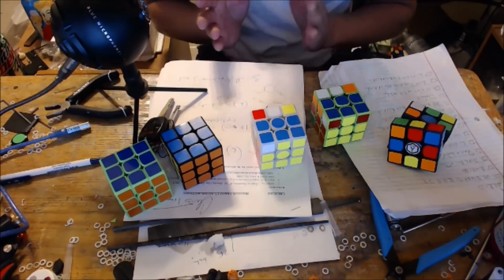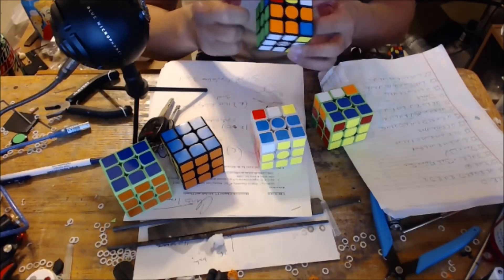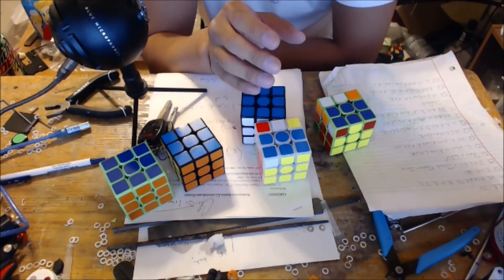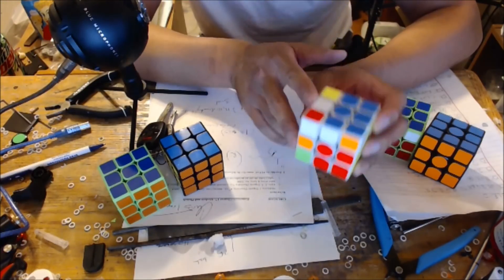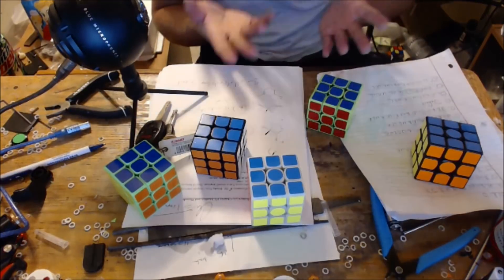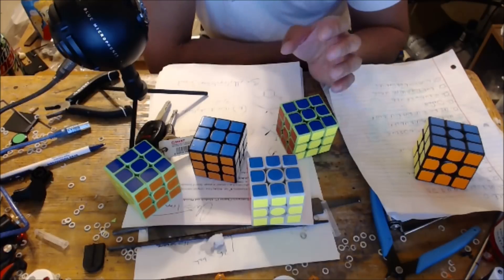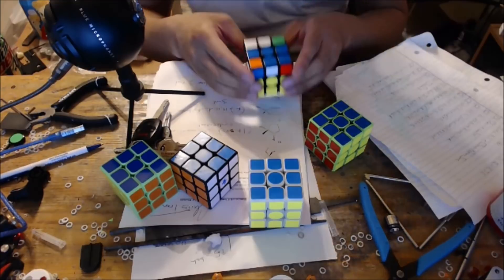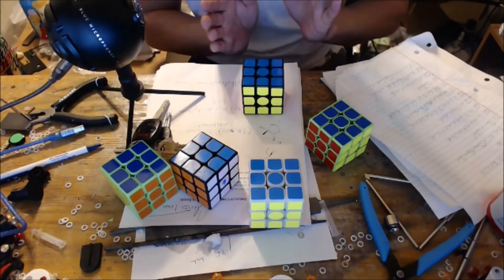ZZ-C++: A hybrid method of ZZ-C(OLS) and ZZ-CT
Magic happens at 8:30

ZZ-C is a good method that uses OLS.
You basically solve OLL and LS at the same time.
BUT there are some bad cases.

HOWEVER, almost all the bad cases ARE GOOD ZZ-CT cases.
Whenever you run into a bad ZZ-C case, just use CT instead.
Each method is 2 steps, but ZZ-C is more consistent than CT, and has a stupendous 1/72 statistic for solving the whole cube during OLS.

This leads into a very good hybrid method with algs which are already optimised, mostly 2-gen, and easy to recognise.

Also, after you're down to the last two slots and an edge is already placed, you can just do OLS and get TTLL.
THIS LETS YOU SKIP A SLOT IF EDGE IS PLACED, JUST DO OLS FROM YOUR 3rd SLOT, and instead of having to do your 4th slot, you go STRAIGHT into TTLL.
This is only possible if you know both OLS and ZZCT.

It's a fun method that i've gotten all my PBs with, especially my 8.2 in comp! I wanted to make this video to explain the method.